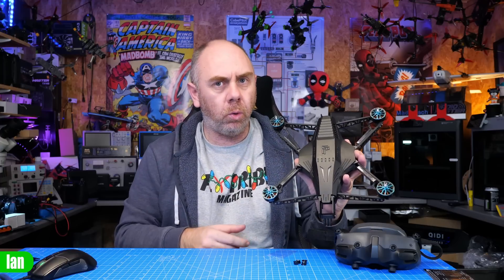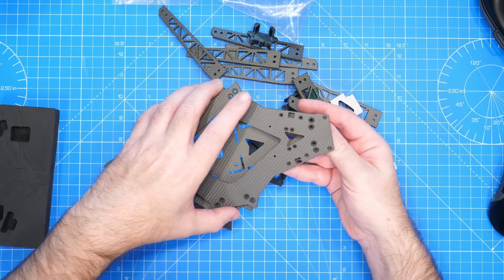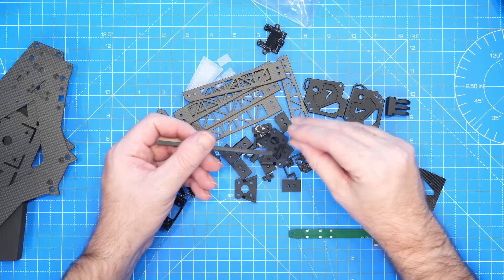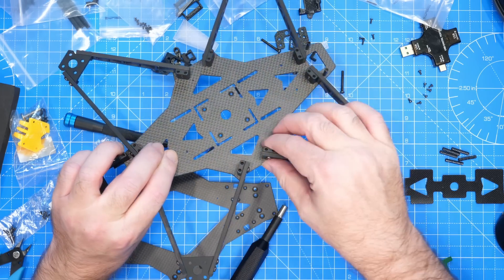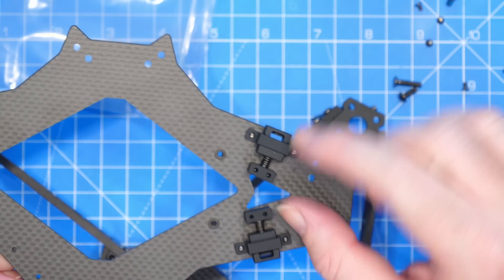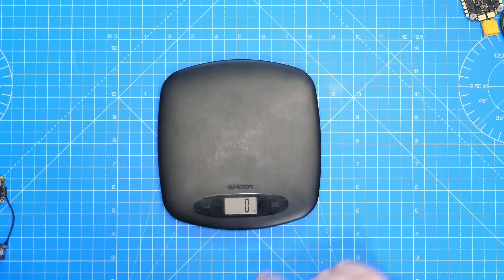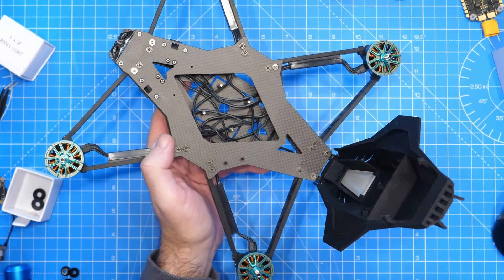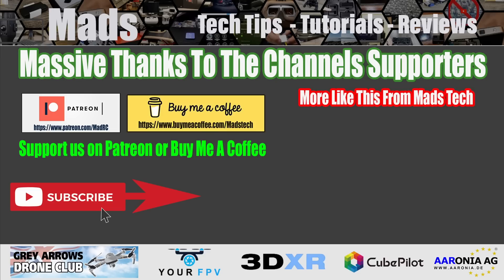Specter 7 7" Frame Kit From 2Raw & iFlight - Self Build Or Bind & Fly